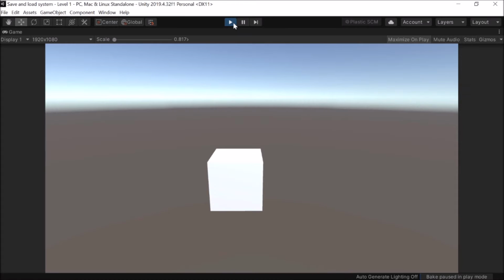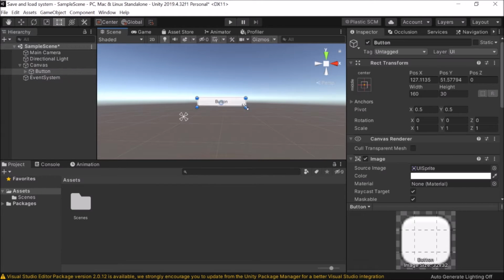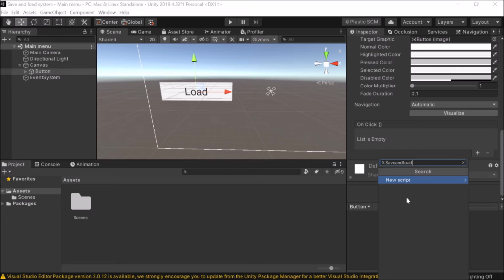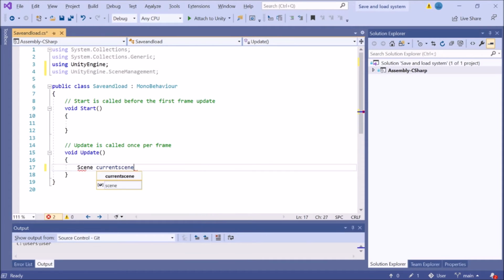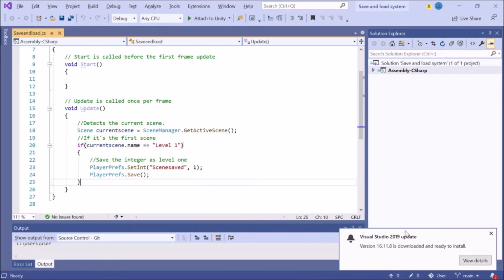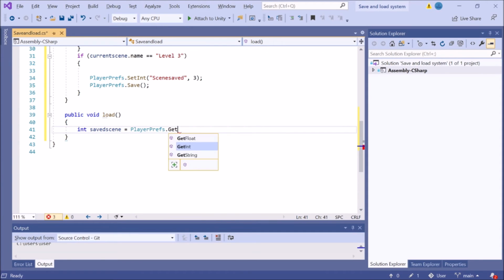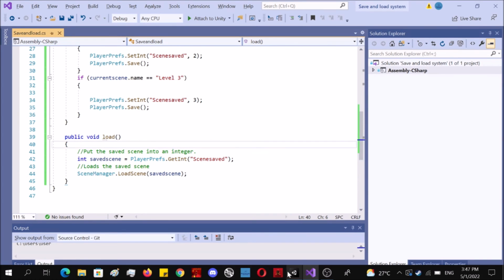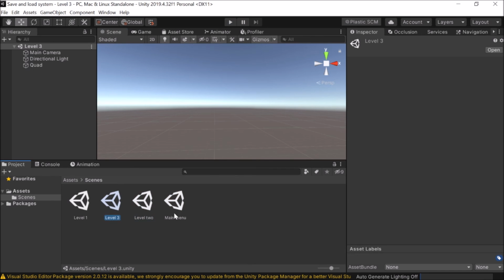BEST Way to Create A Save & Load System on Unity (C#)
In this tutorial I am going to create a basic save and load system in Unity with C#.